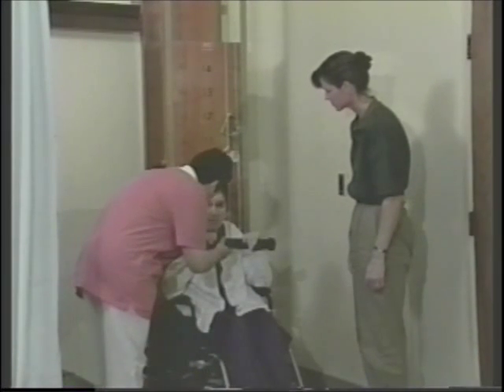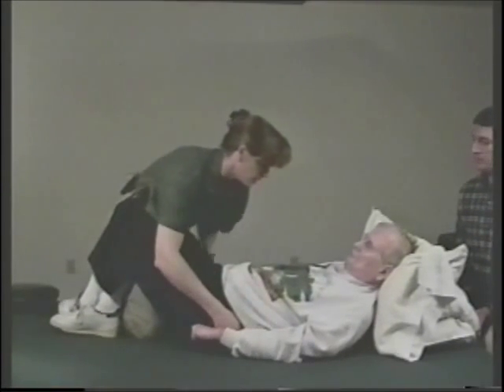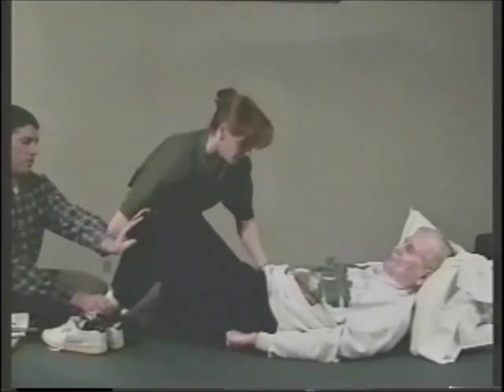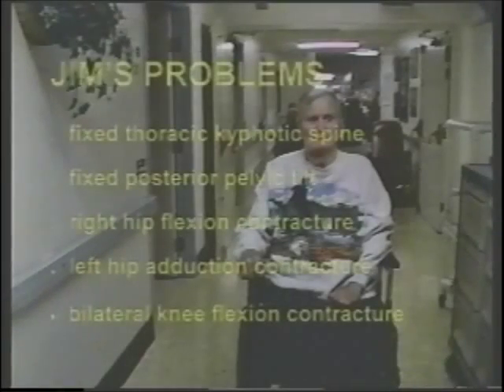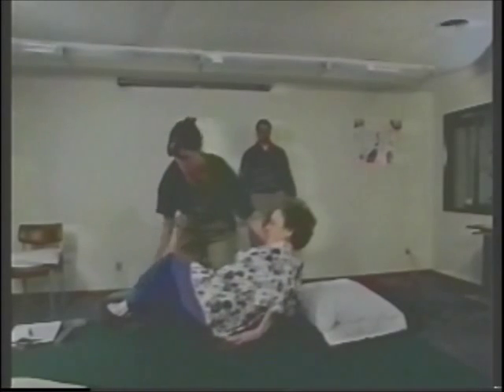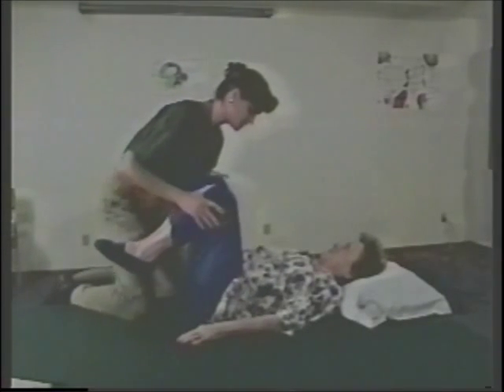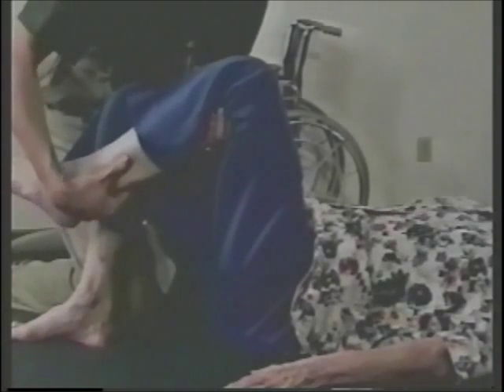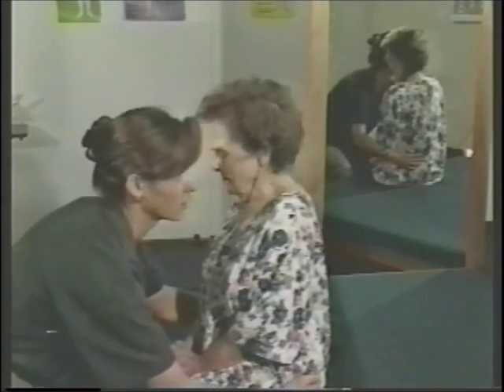Wheelchair Seating Assessment -Part 2-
Presented by Debbie Jones, PT, and Joanne Rader RN, MN, FAAN